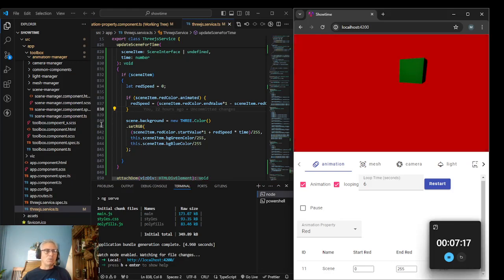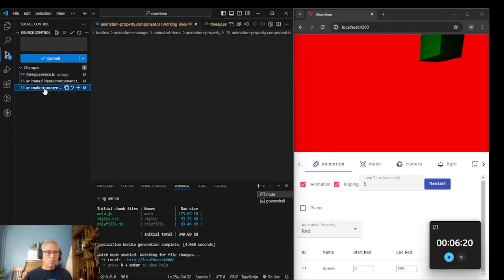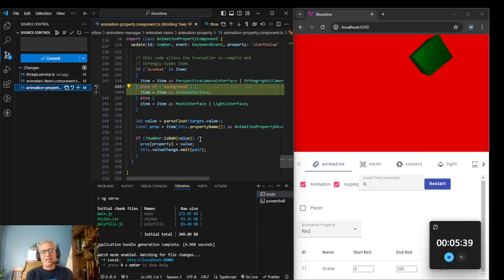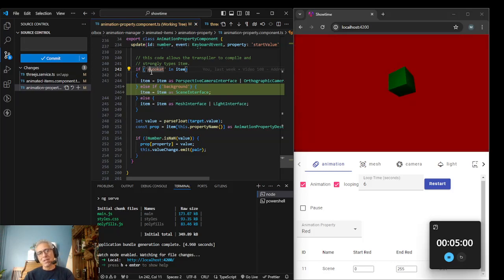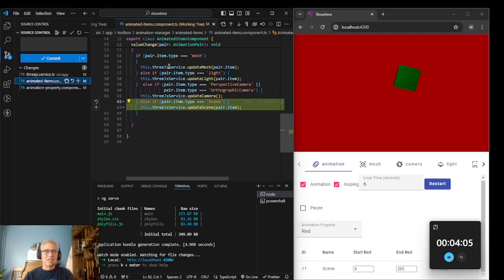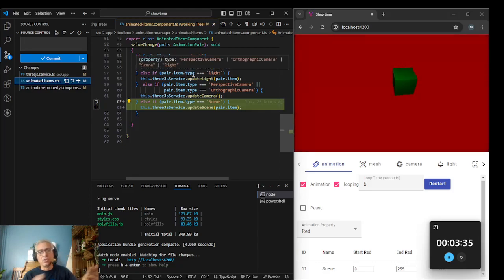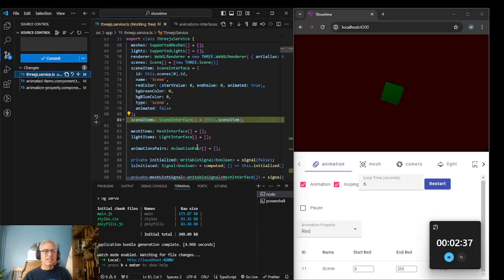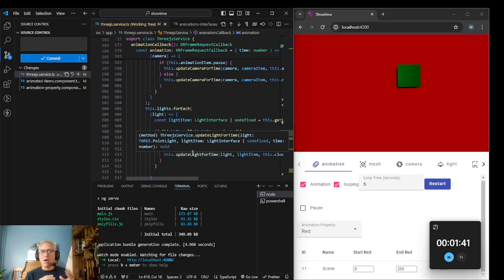Angular/ThreeJS - Video 116 FINALLY gets red scene animation working.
In this video I finally get the red animations working.